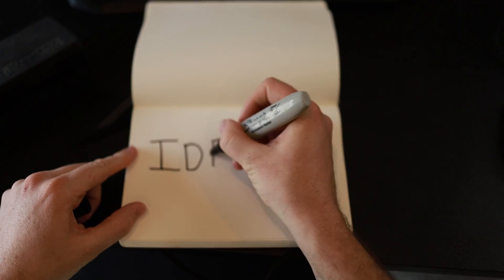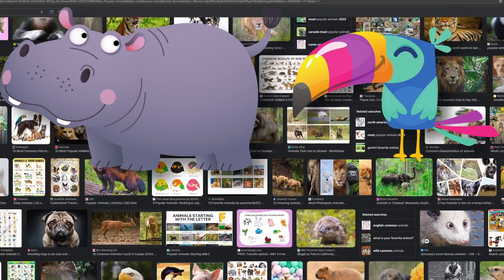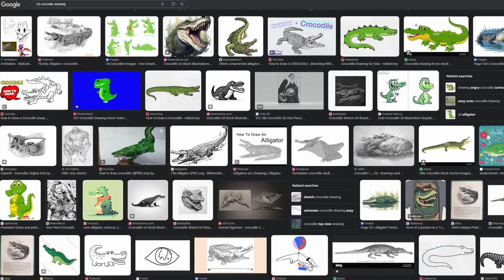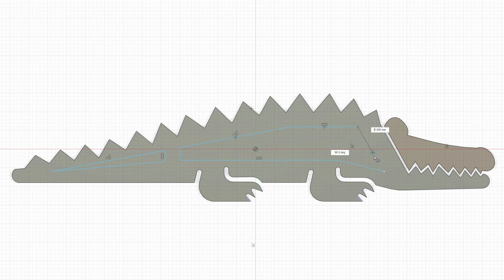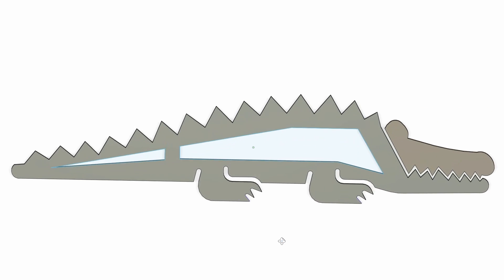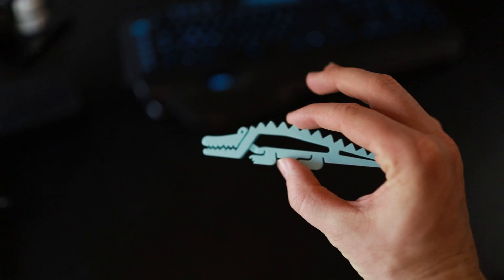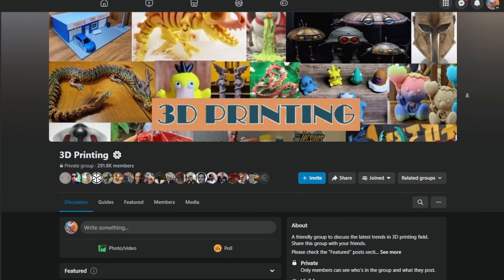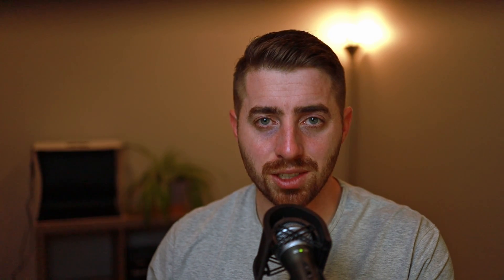How I designed a SIMPLE 3D MODEL in twenty minutes that made me $100💰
In this video, I'm going to show you how I designed a simple 3D model in Fusion 360 that made me one hundred dollars with just twenty minutes of work.